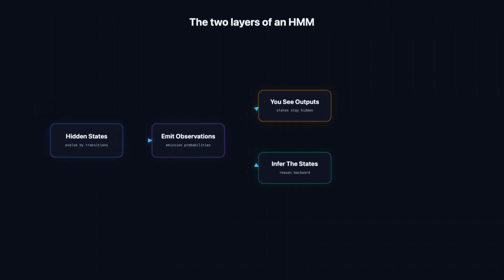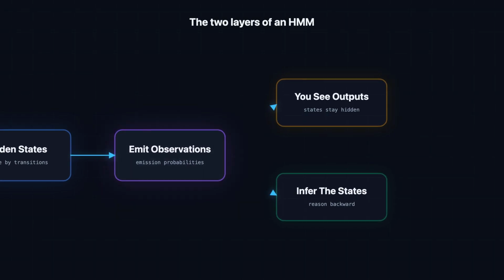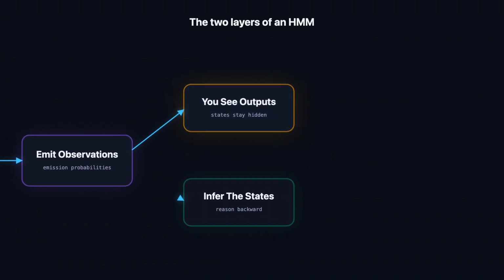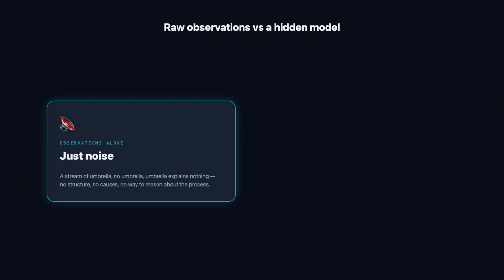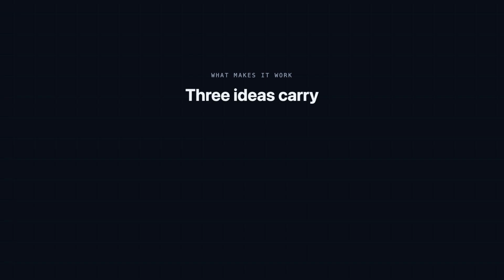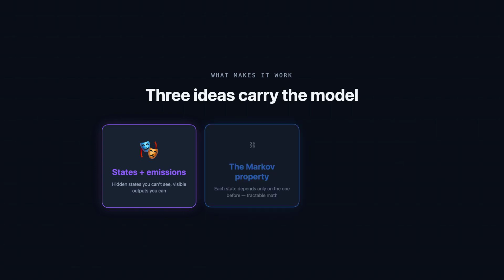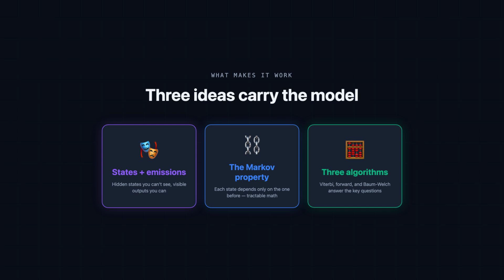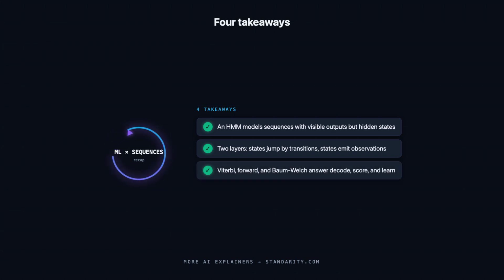What is a Hidden Markov Model?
A hidden Markov model explains observed data through a sequence of hidden states with probabilistic transitions — the classic tool for speech recognition, tagging, and gene finding.

Picture a friend you can't see, stuck indoors all week. You can't watch the weather where they are, but every day they tell you whether they carried an umbrella. From that single clue, you start guessing the weather you never observed. That guessing game has a name. A Hidden Markov Model is a probabilistic model for sequences where you see the outputs but the states that produced them stay hidden. Let's break it open.

Instructor: Standarity